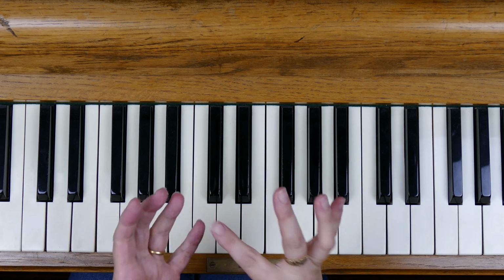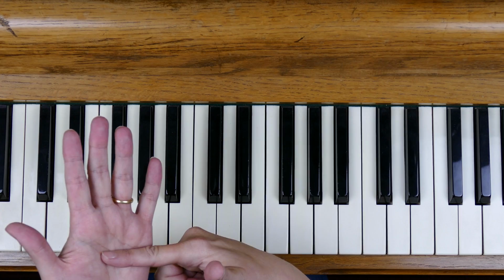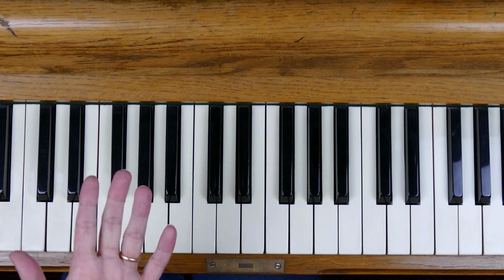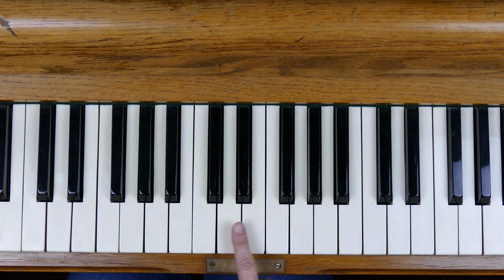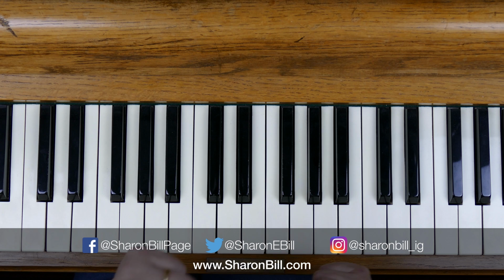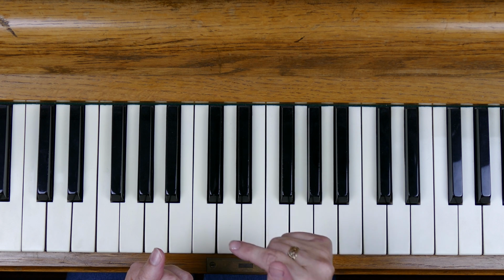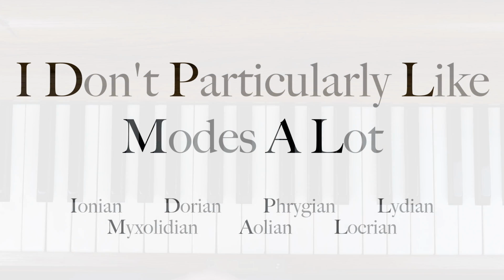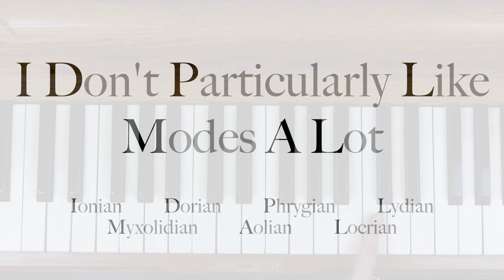Modes A Beginners Music Theory Guide to the Modal Scale Systems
Modes are scales systems which predate the major and minor scale systems. Even though they are the earliest scale system they are still widely used today in jazz, pop and rock music. They provide an important foundation to improvisation skills.

There are seven different modes: Ionian, Dorian, Phrygian, Lydian, Mixolydian, Aolian and Locrian. Each one has a different combination of Tones and Semitones.

In this music lesson video I explain each one and simply demonstrate how to construct each mode.